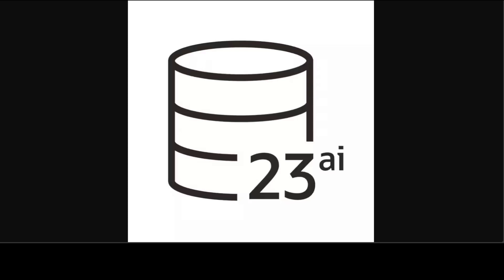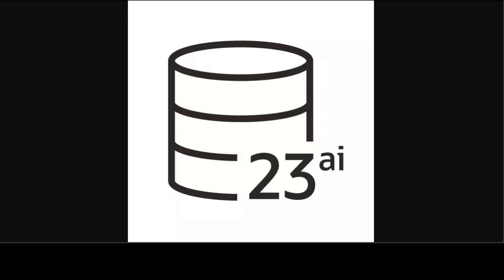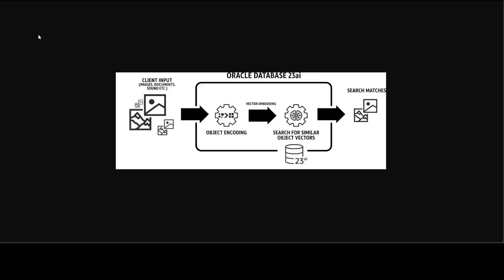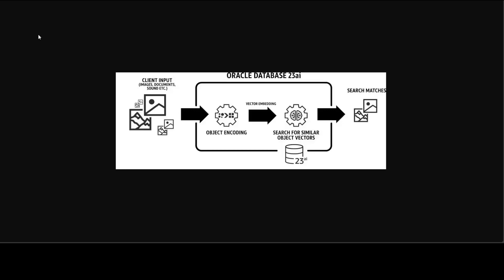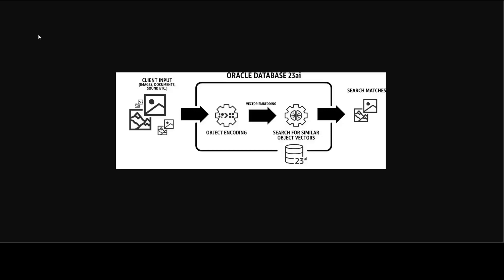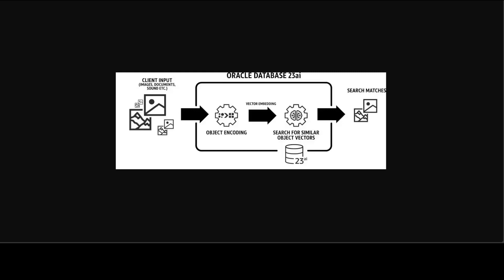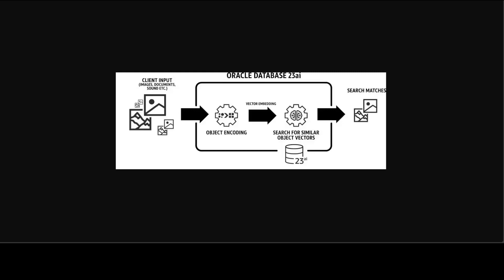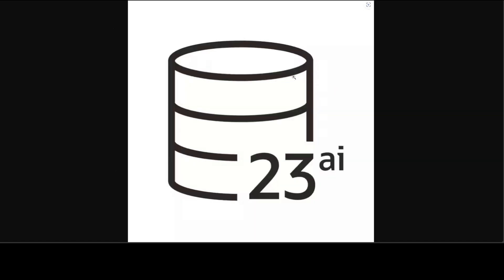AI Features in Oracle Database 23ai - AI Vector Search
This video introduces new Oracle database 23ai and its AI features. AI Vector Search is a powerful new technology that enables you to leverage a new generation of AI models to generate and store vectors.